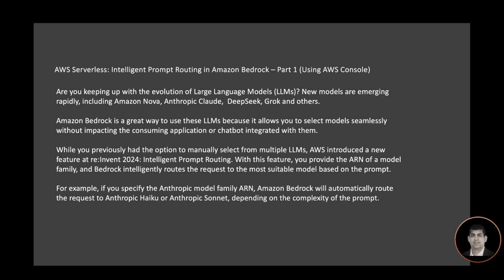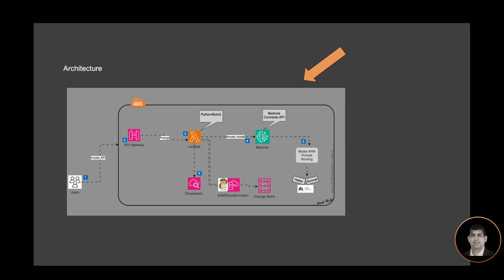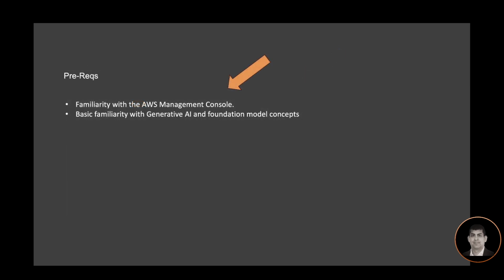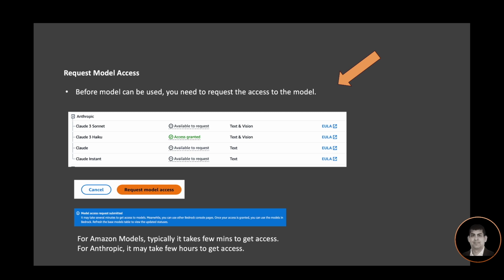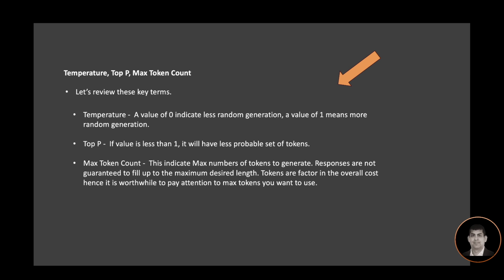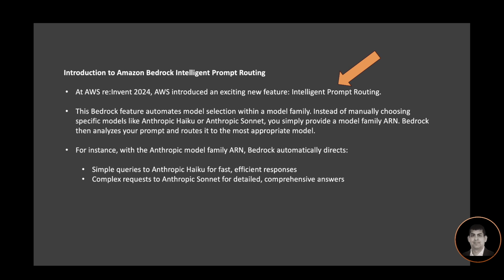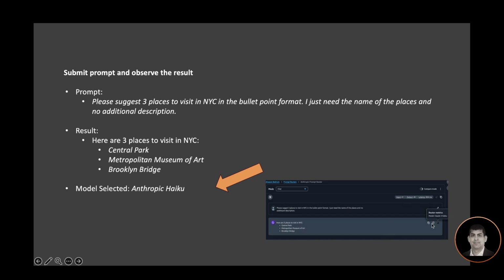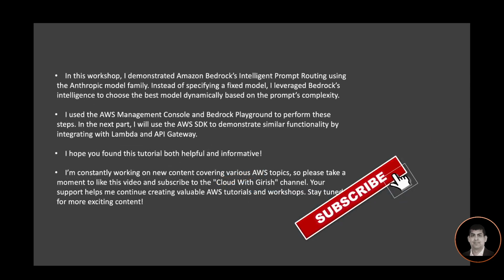AWS Serverless: Intelligent Prompt Routing in Amazon Bedrock – Part 1 (Using AWS Console)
At AWS re:Invent 2024, AWS introduced an exciting new feature: Intelligent Prompt Routing.

This Bedrock feature automates model selection within a model family. Instead of manually choosing specific models like Anthropic Haiku or Anthropic Sonnet, you simply provide a model family ARN. Bedrock then analyzes your prompt and routes it to the most appropriate model.

For instance, with the Anthropic model family ARN, Bedrock automatically directs:

 Simple queries to Anthropic Haiku for fast, efficient responses
 Complex requests to Anthropic Sonnet for detailed, comprehensive answers

In this part, I will use Amazon Bedrock Playground to use intelligent prompt routing feature.